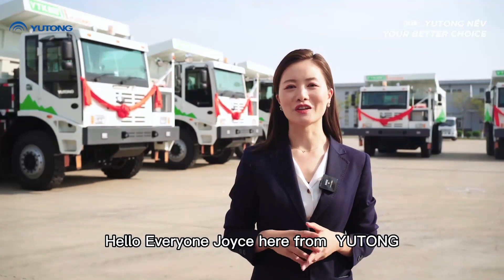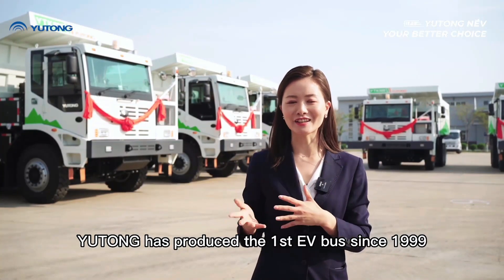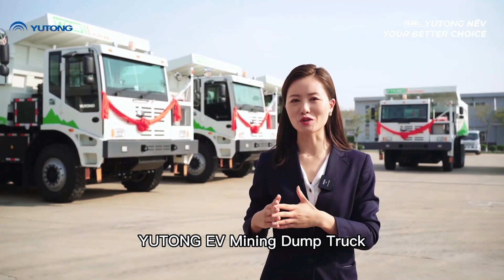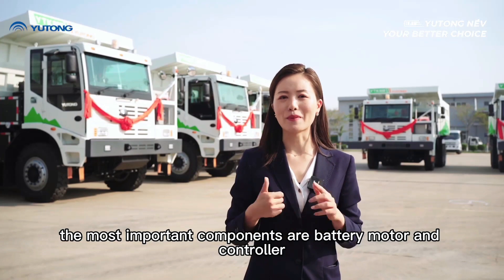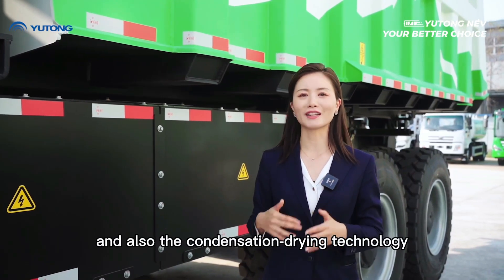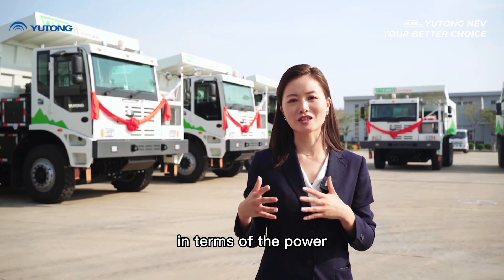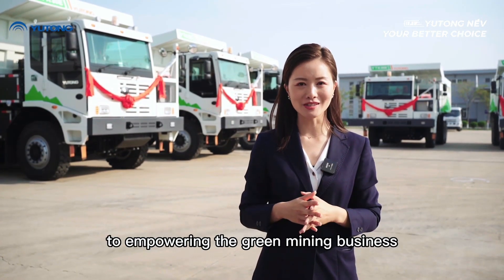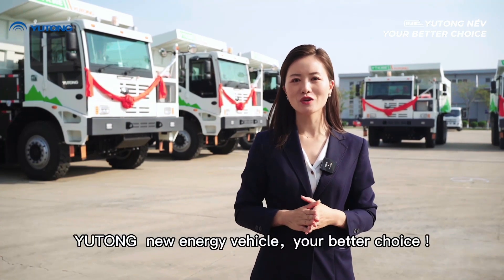Yutong Electric Mining Dump Truck——YTK90E.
This is a Yutong electric mining dump truck——YTK90E.
To meet customer needs, based on the original advantages, Yutong Mining Trucks have made corresponding optimizations to battery protection so that they can better adapt to the local mining environment in Thailand.
Let’s feel the charm of Yutong electric mining dump truck!